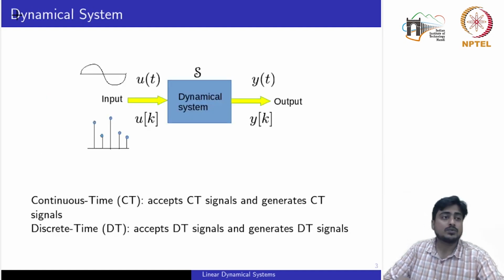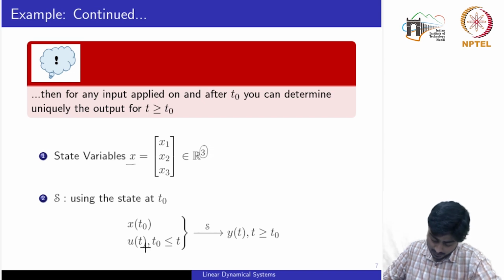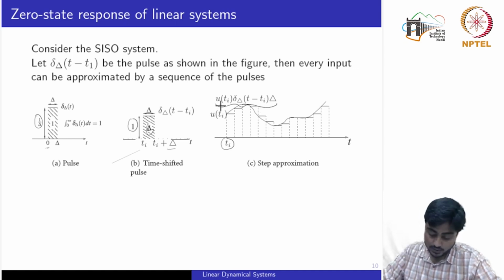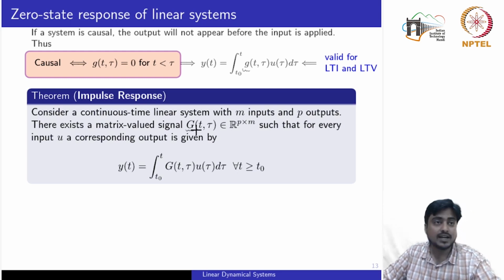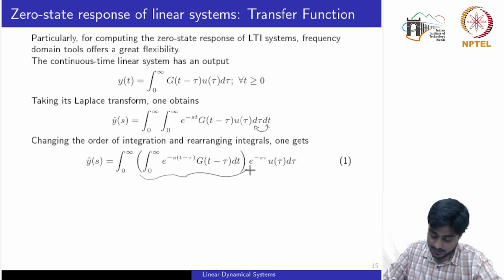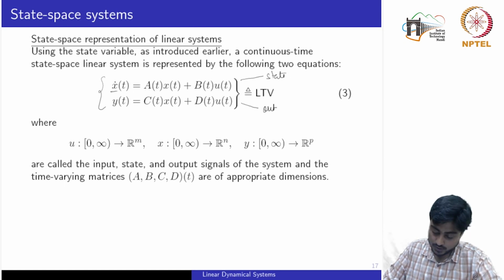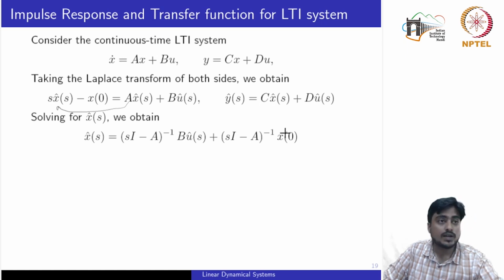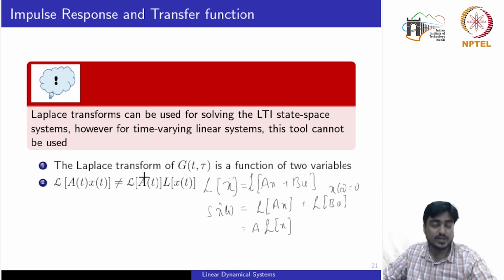Response and state-space solution of Linear systems